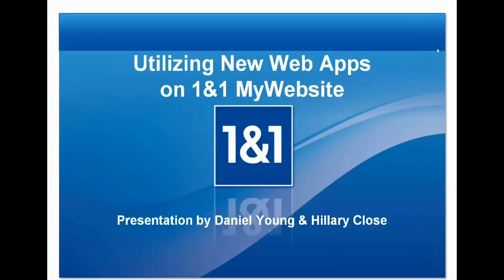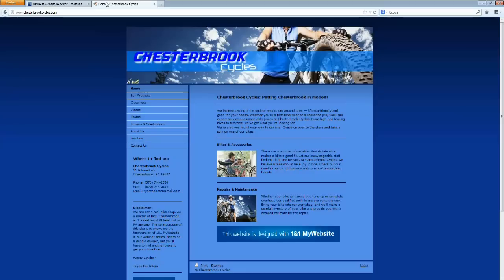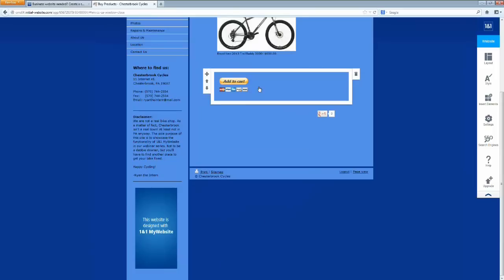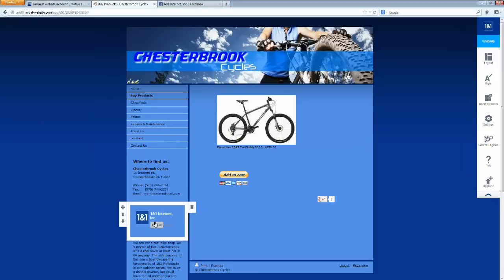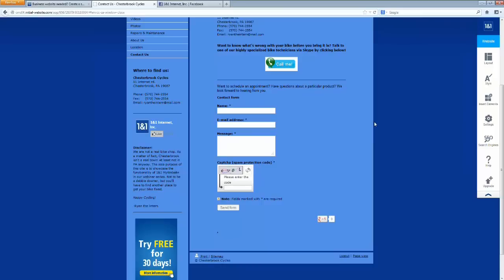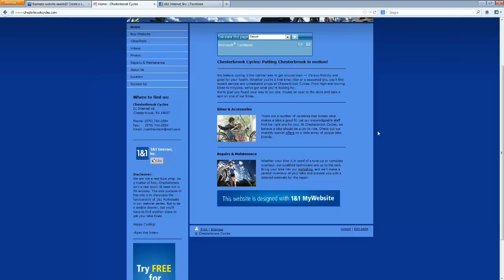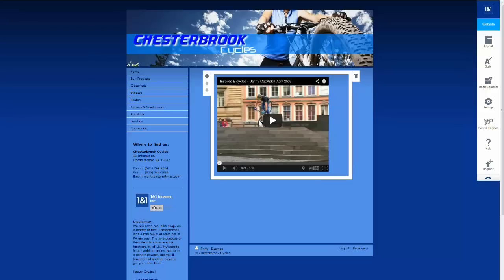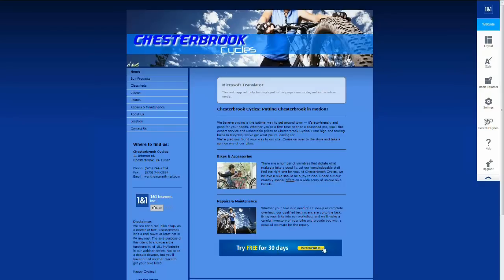Webinar: Utilizing New Web Apps on 1&1 MyWebsite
This webinar discusses new Web apps designed for 1&1 MyWebsite, 1&1's online website building application, and provides an overview of the features, as well as a basic walk-through for adding and utilizing apps for your website.

For more information on managing your Web presence, check out our Online Success Center